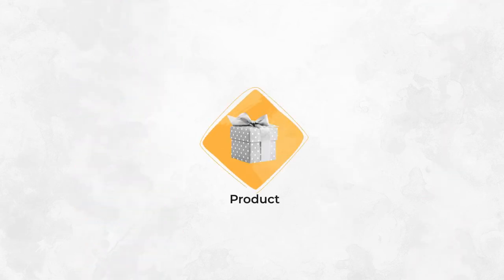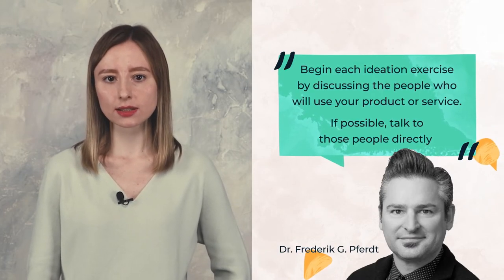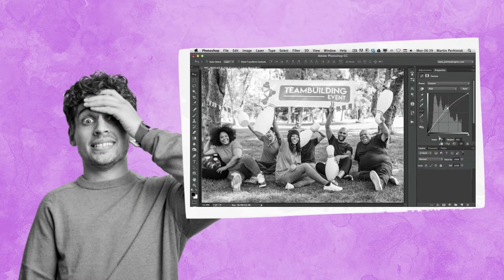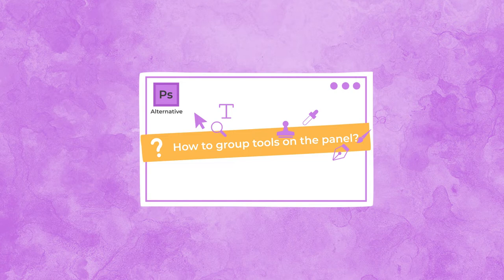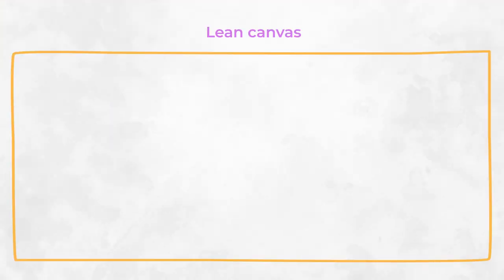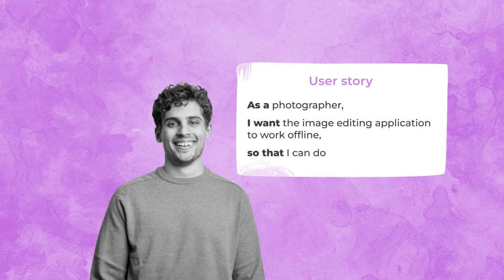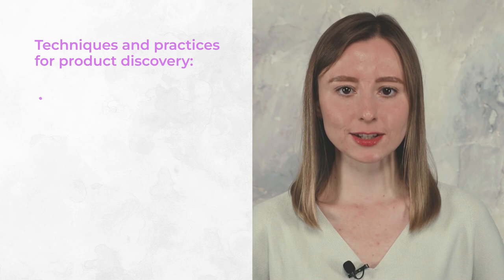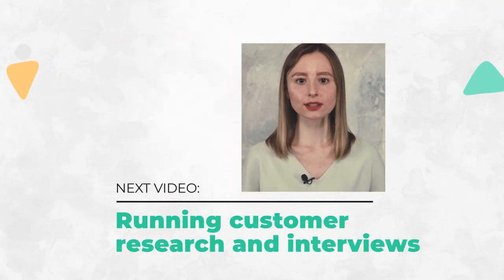Product Discovery Techniques and Practices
In this video Tanya Sverhunenko, a business analysis competency lead at AltexSoft, explains product discovery techniques and practices.

Contents:
00:00 intro
00:44 design thinking approach
01:34 jobs-to-be-done technique
02:57 design sprint technique
05:13 lean canvas
06:26 value proposition canvas
08:18 user story mapping
09:52 impact mapping

1) How to Run Product Discovery: Process, Frameworks, and Best Practices
2) Minimum Viable Product: Define the Best-fit Type, Method, and Follow Simple Building Stages